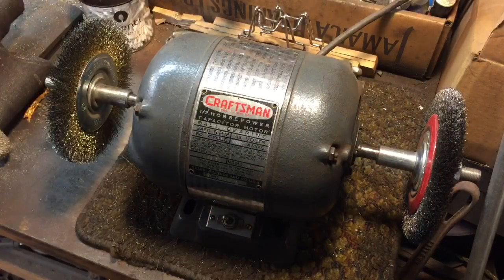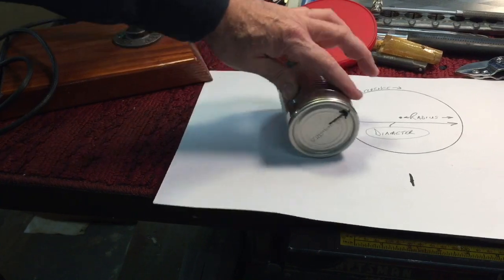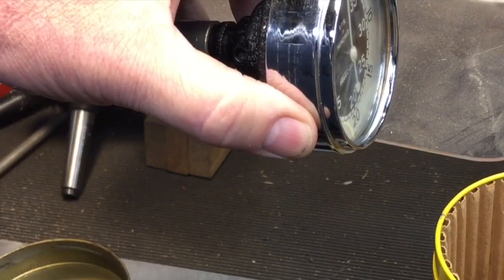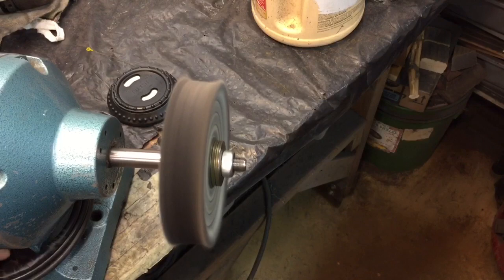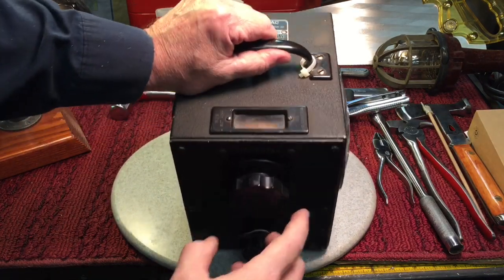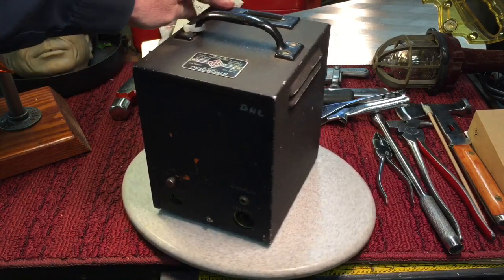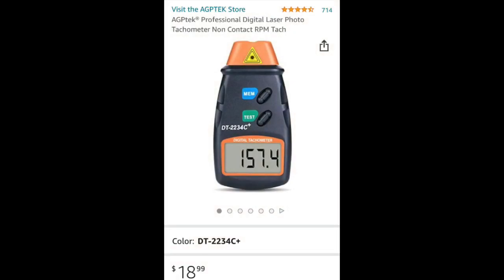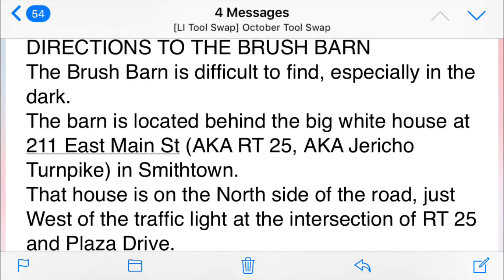Measuring RPM With Various Instruments.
Wednesday -Frank Brush Barn- Smithtown L.I.